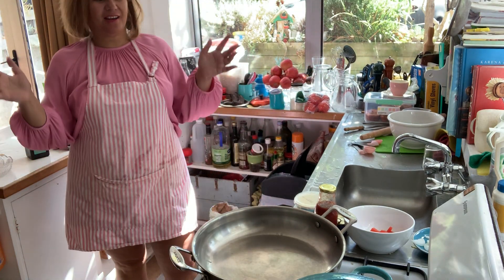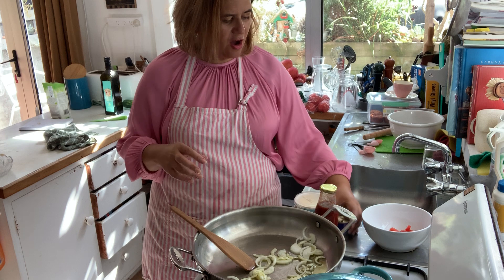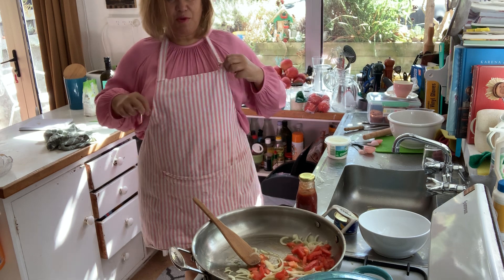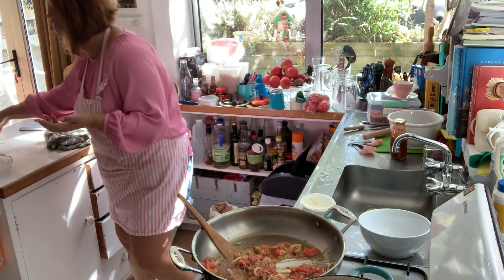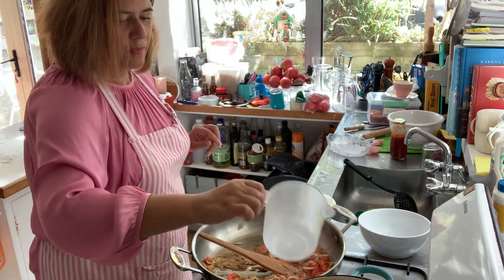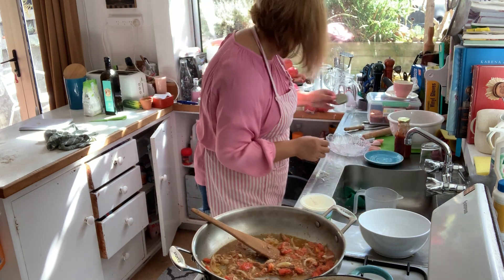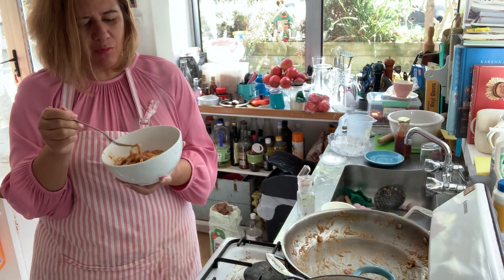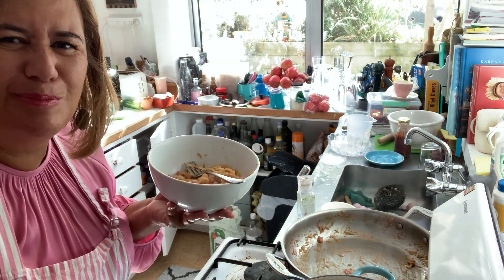How to eat the pasta you just made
Take 1 onion, 1 tomato, 1 small can of Tuna and turn it into paradise.  This is an easy pasta sauce I created to accompany the pasta I had just made.  Enjoy